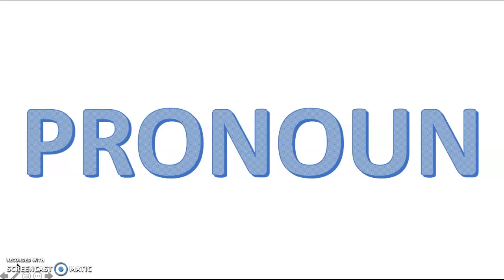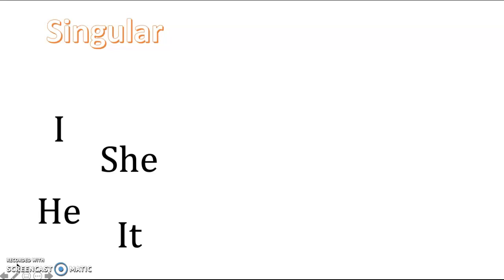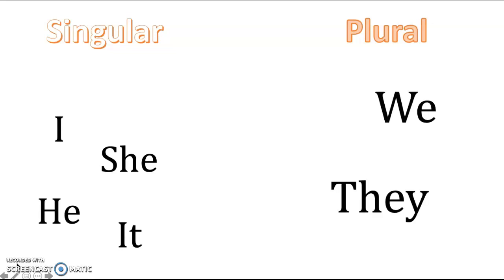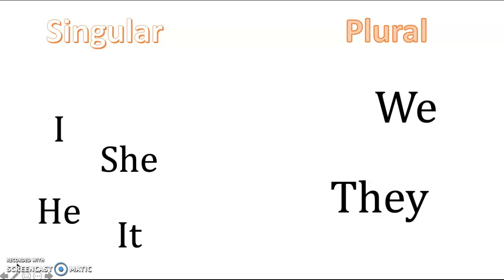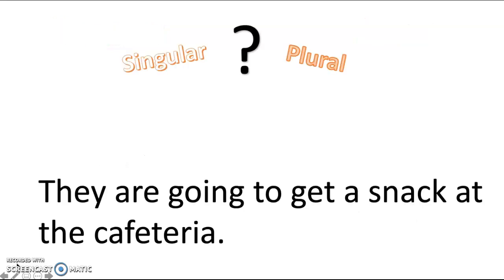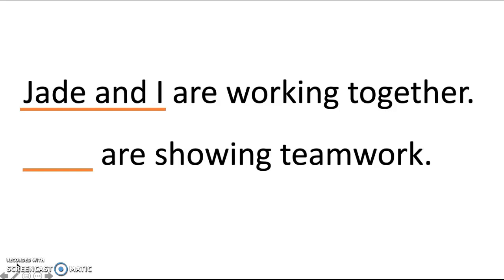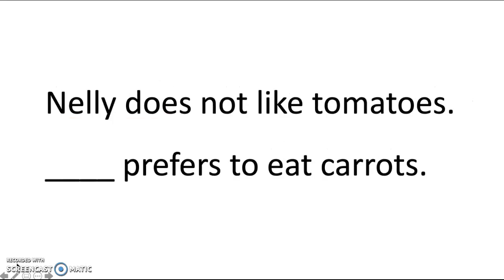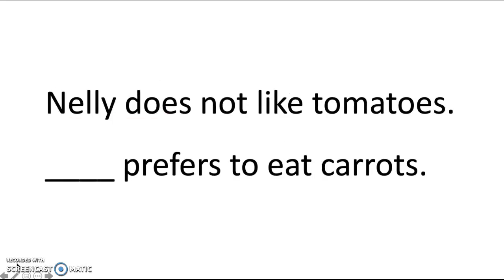Singular and Plural Pronouns Practice